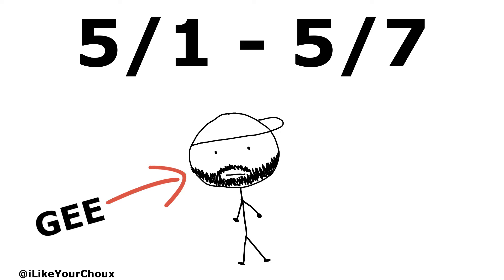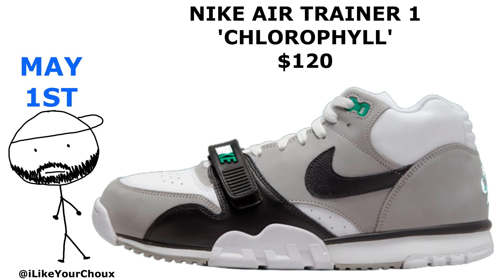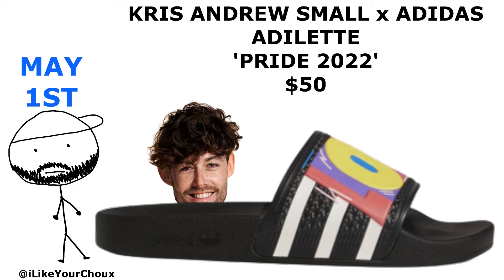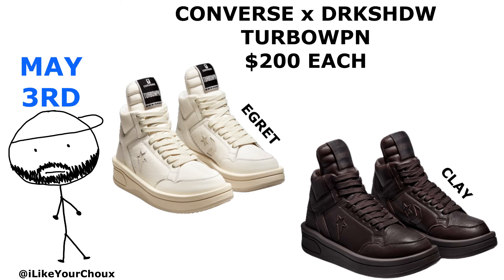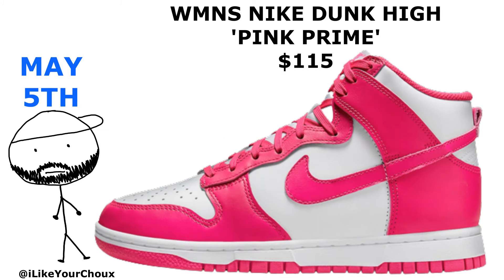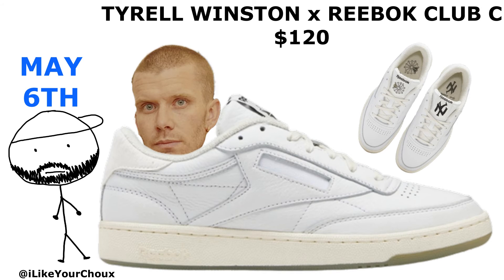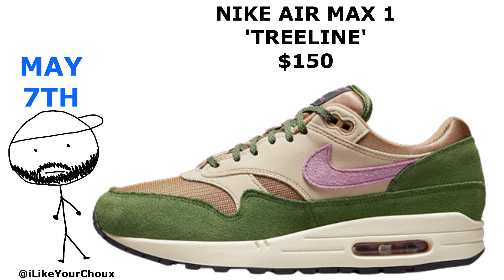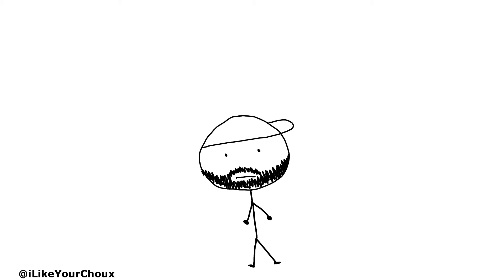Sneaker Drops for 5/1 - 5/7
for this week in sneaker releases we are gettin MOOOORE dunks yet again. even more pandas. adidas is dropping their pride pack for 2022, and tyrell winston got with reebok to drop a couple pairs of reeboks.